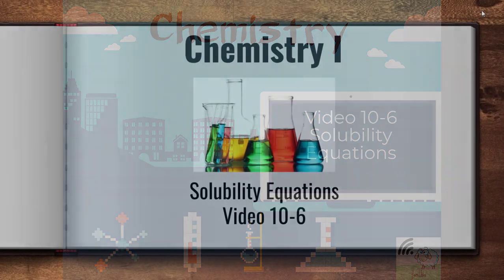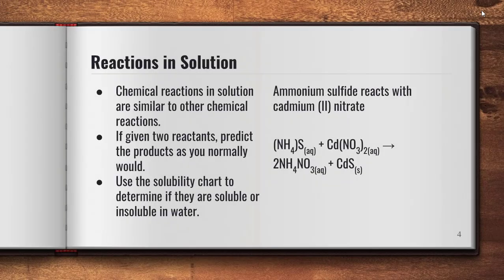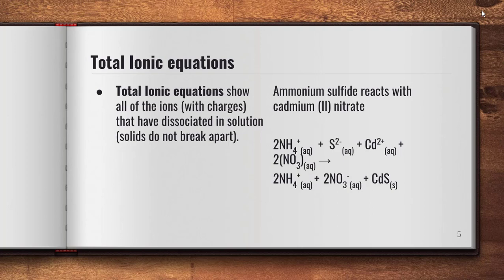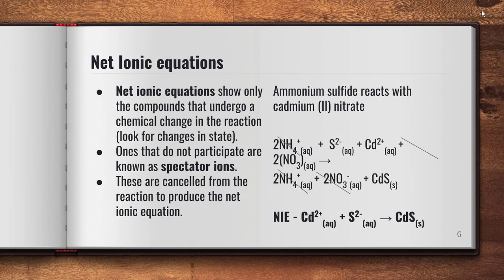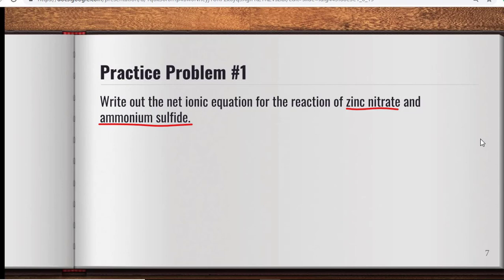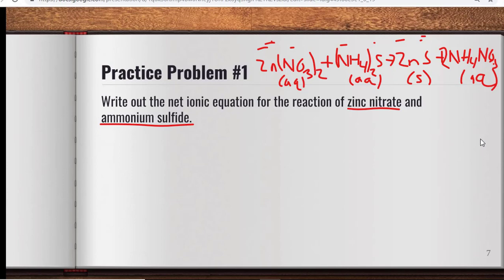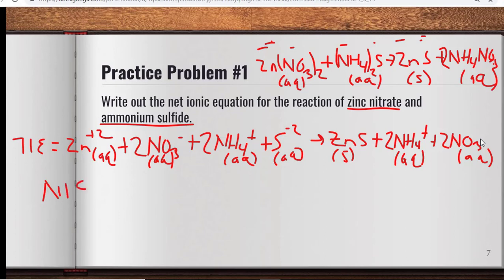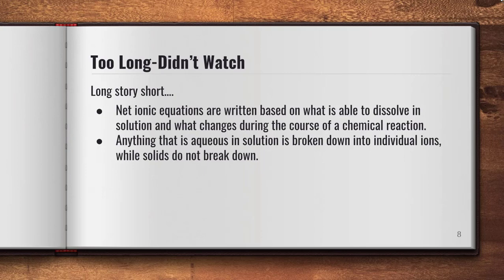Chemistry: Video 10-6: Solubility Equations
Mr. Lamb explains how to use solubility rules and determine total ionic equations and net ionic equations.